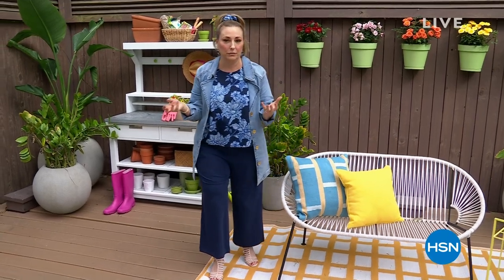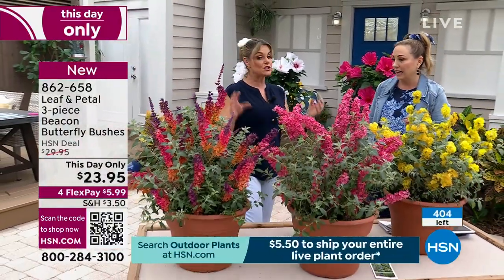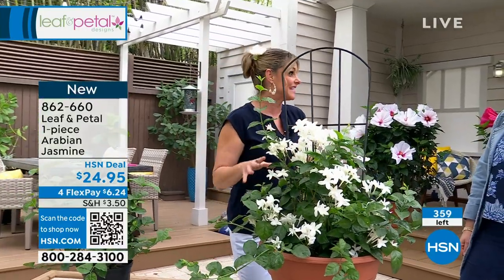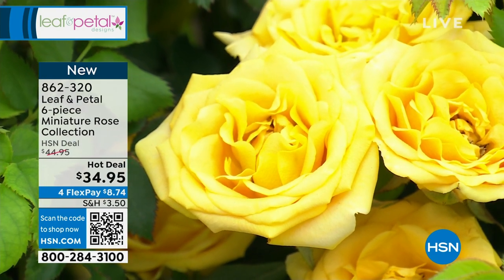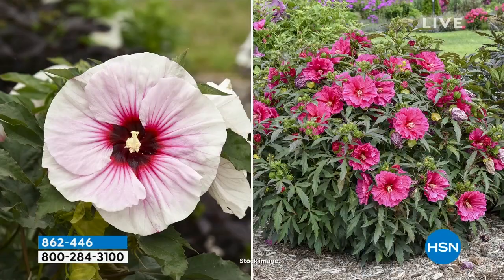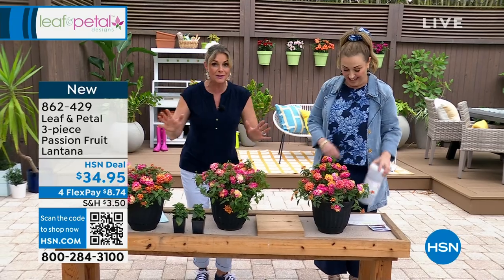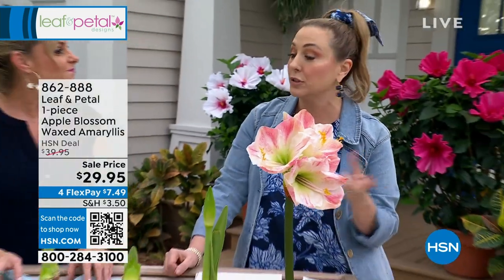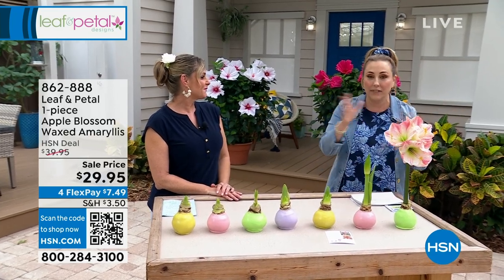HSN | Leaf & Petal Designs 02.12.2024 - 03 PM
Create an outdoor home oasis with space to escape featuring live plants for the garden.